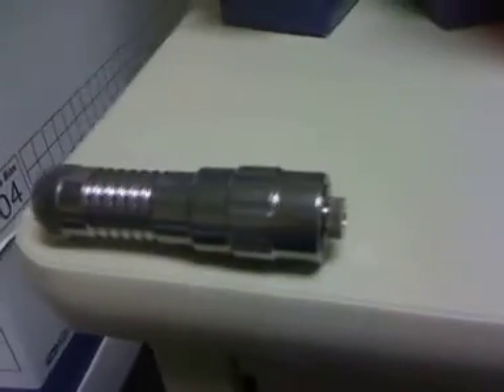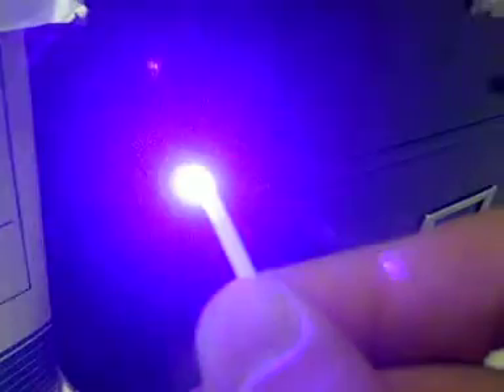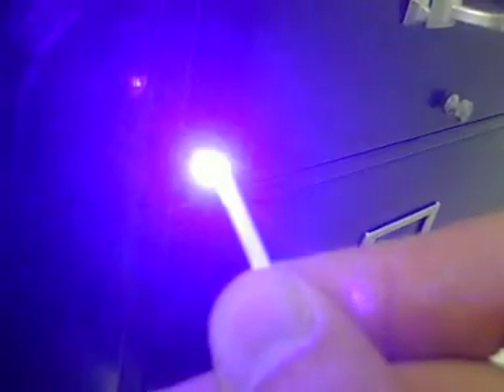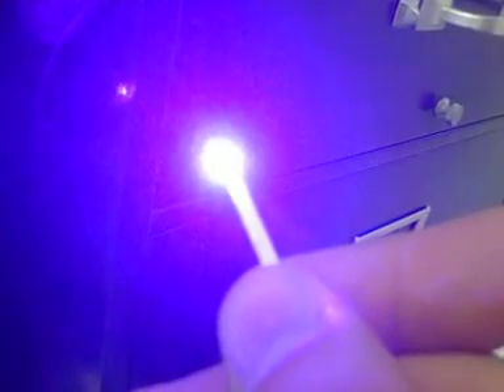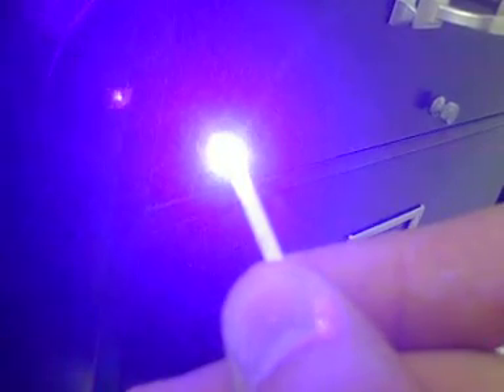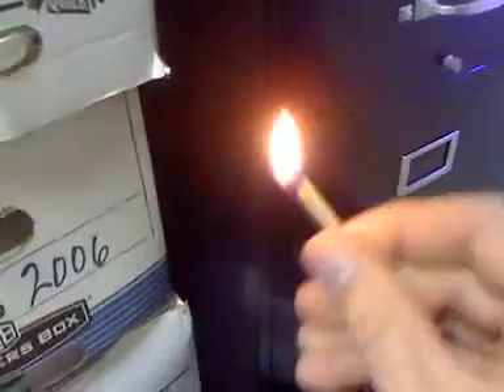Homemade Blu-Ray laser lighting a match at 6 feet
This is my homemade 110mW Blu-Ray Dorcy "Jr" laser lighting a match at 6.5 feet I measured it after I took the video and it is 6.5 feet, yeah it surprised me too!!